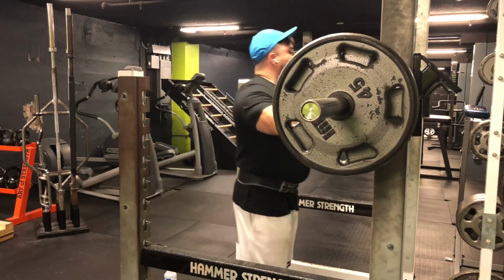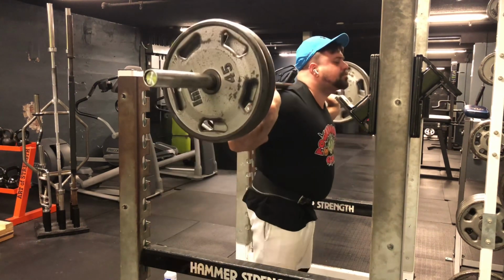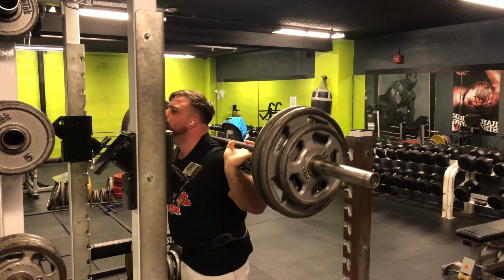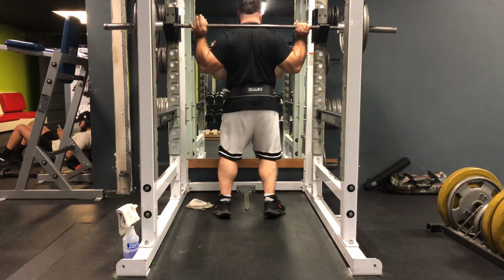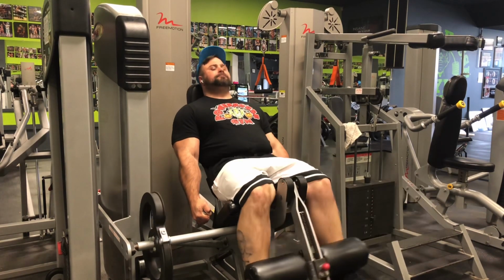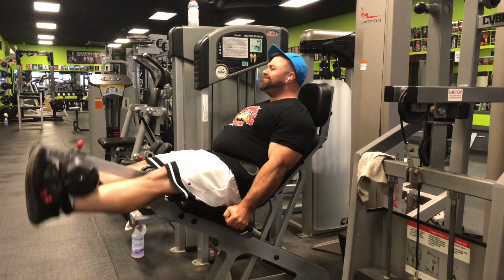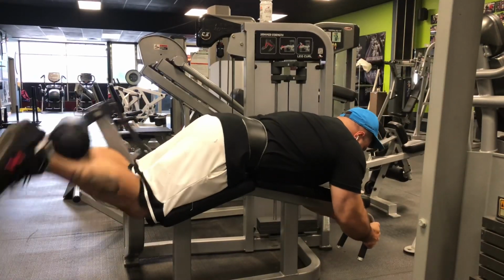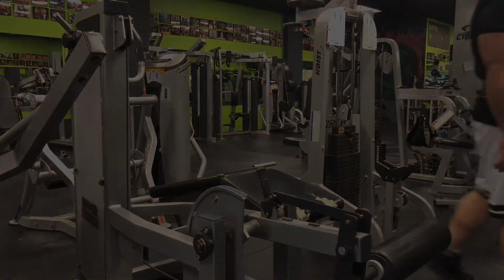Leg day…what can I say?